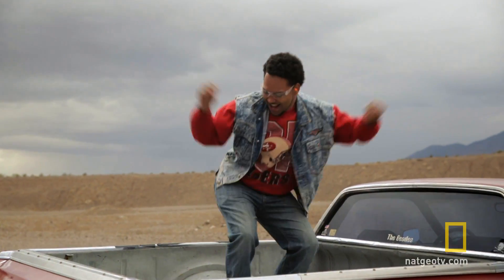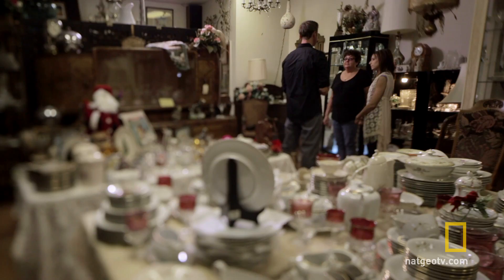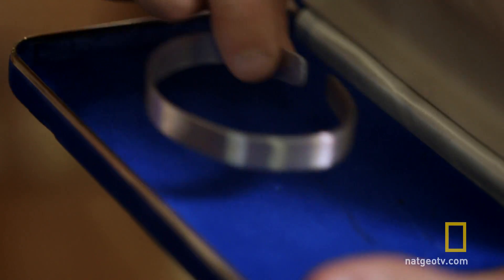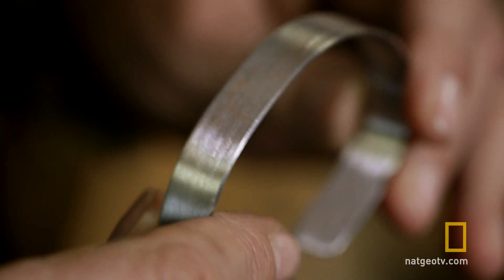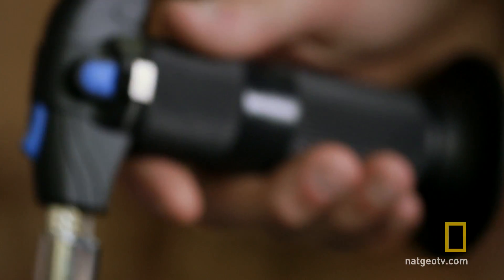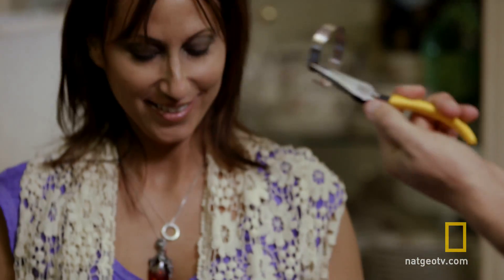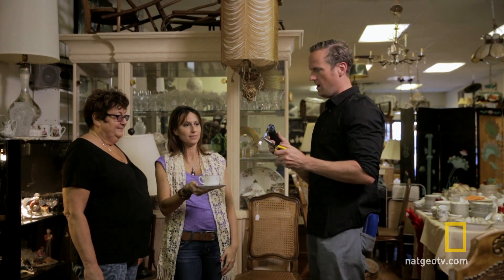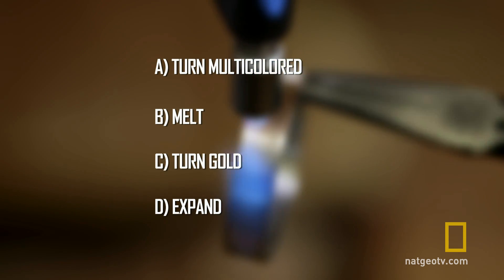Hidden Treasure | National Geographic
Tim experiments with zinc-plated copper at an antique shop.